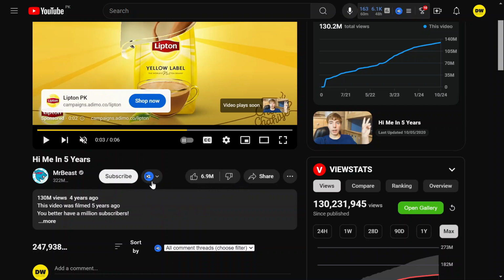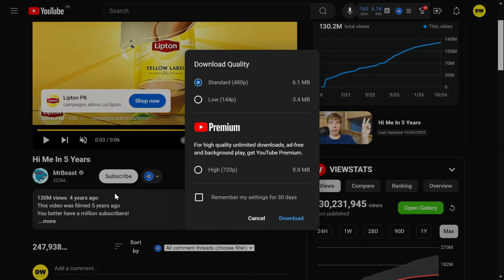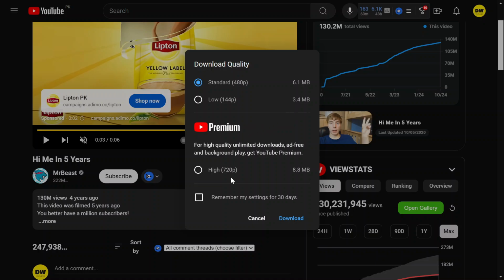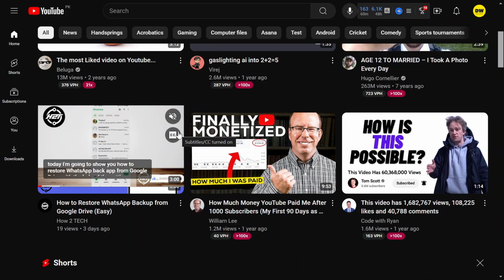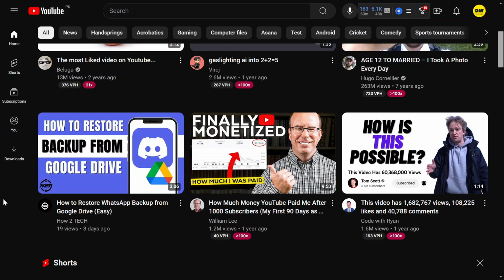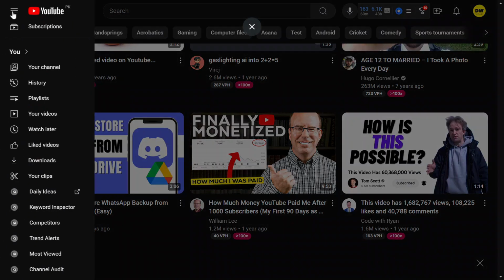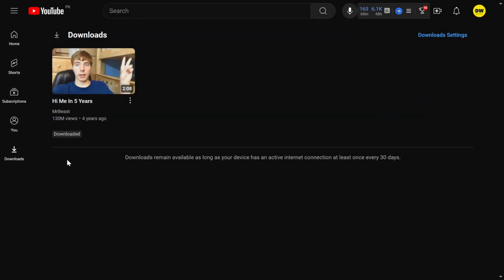How To View Downloaded Videos On Youtube In PC